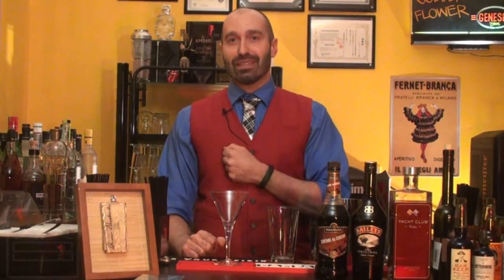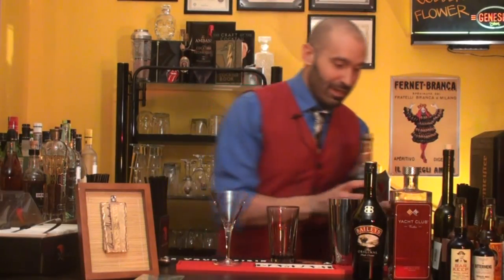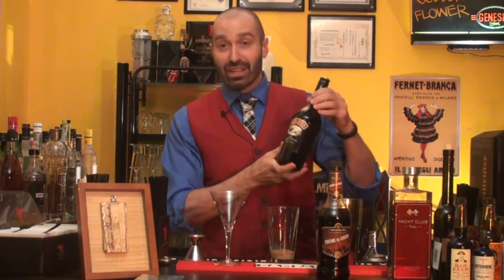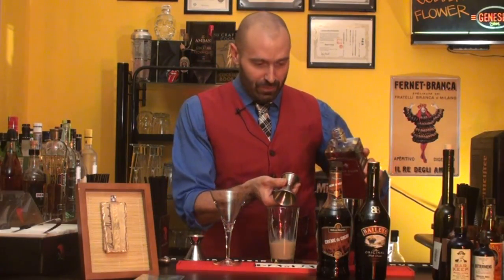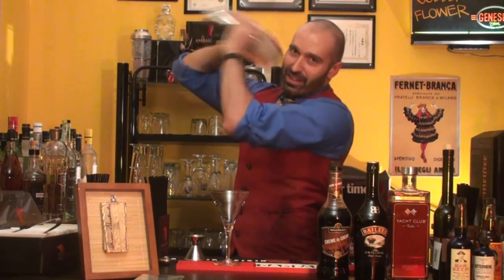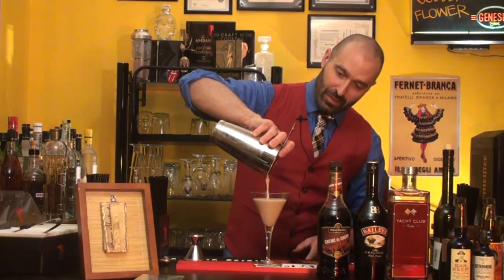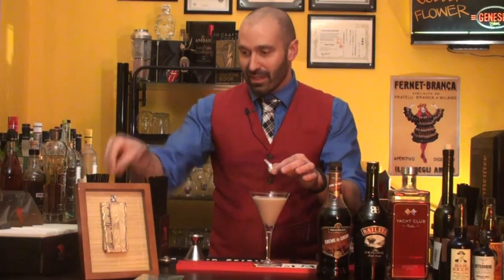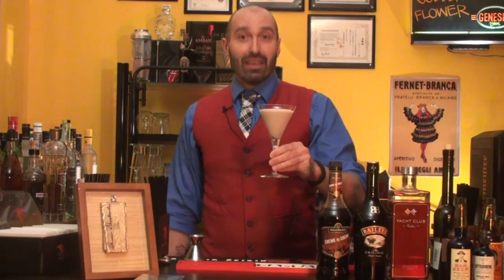Baileys Chocolate Martini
Cocktail #24 in our mission to recreate all the cocktails in the Joy of Mixology book by Gaz Regan, the Baileys Chocolate Martini. Check out our step by step article Also be sure to pick up a copy of the Joy of Mixology by Gaz Regan and visit gazregan.com for more info on the Baileys Chocolate Martini plus Gaz's other books.

Bumper Audio
"Anime" by J2S

Background Music
"Funk Change" by texasradiofish (feat. Mana Junkie, spinningmerkaba (jlbrock44), essesq, Abstract Audio (Citizen_X0))

Mixology Made Simple is intended for adults 21 and over.
We encourage those adults to drink responsibly.